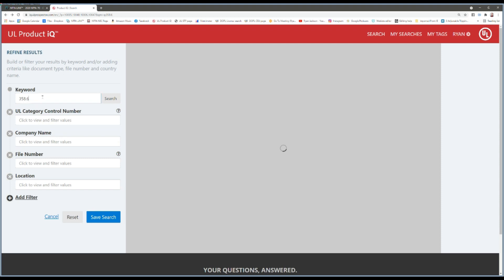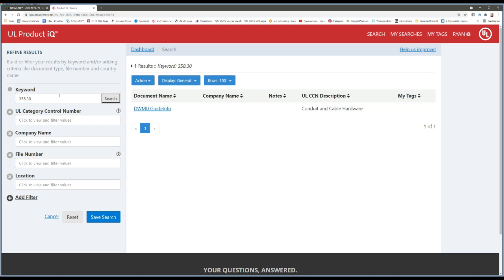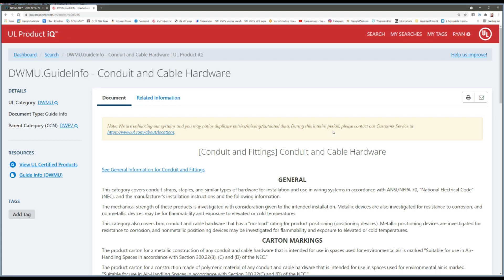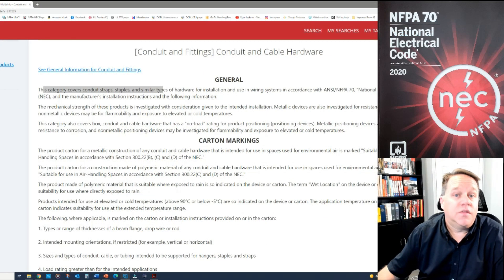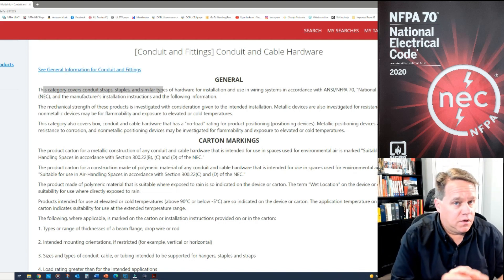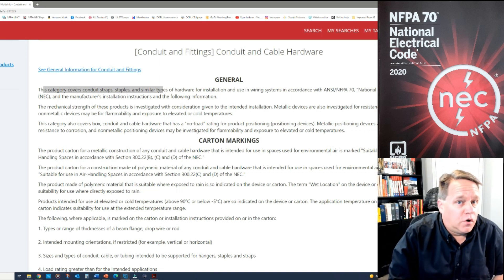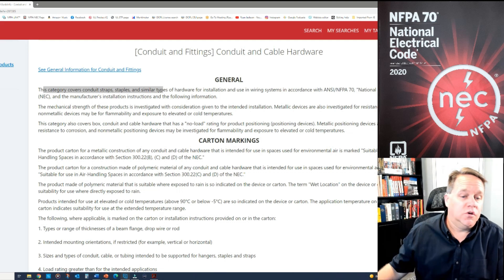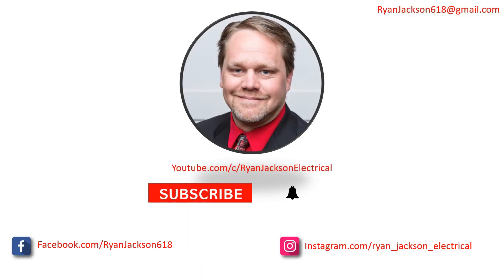100 Days of Article 100: Fitting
What is a fitting, and, just as important, what isn't?